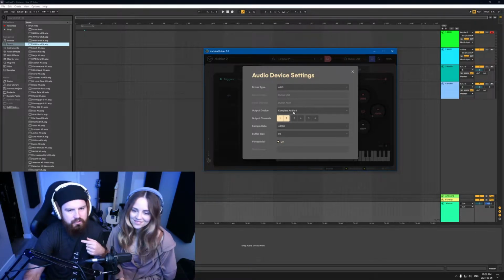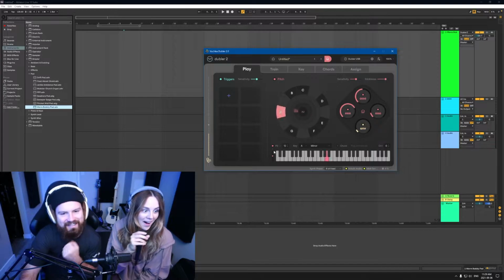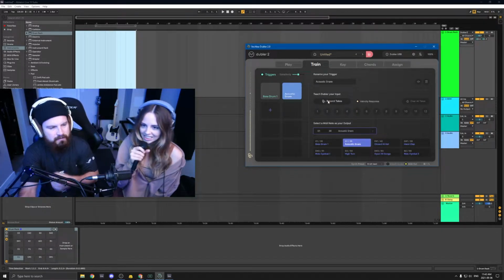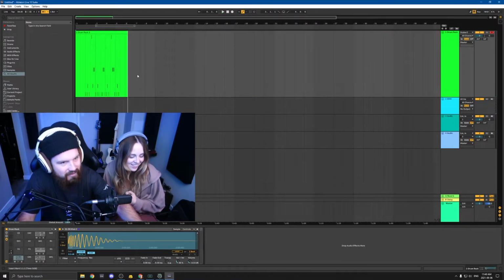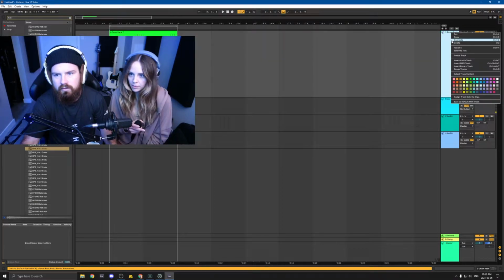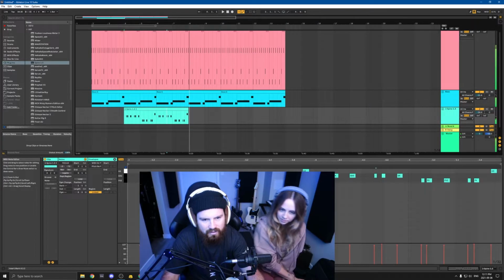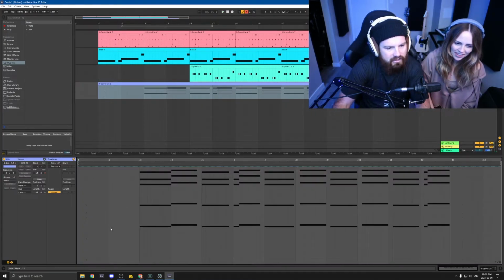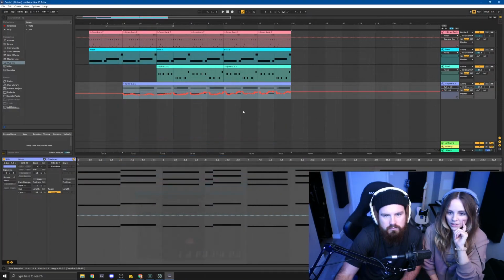Jordin Laine builds a full beat with her voice with Dubler 2